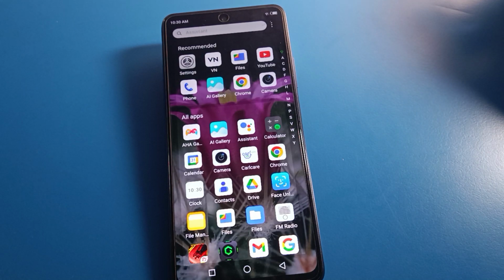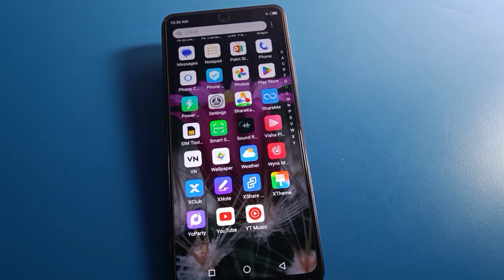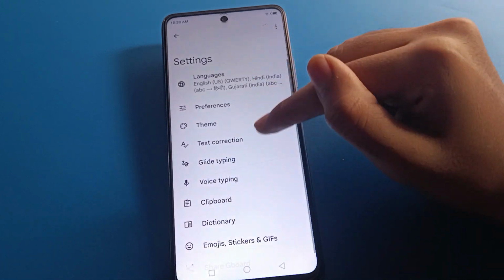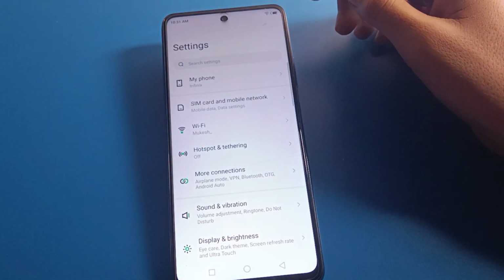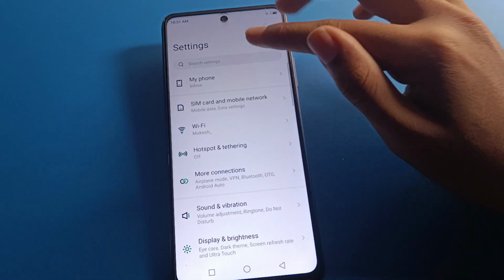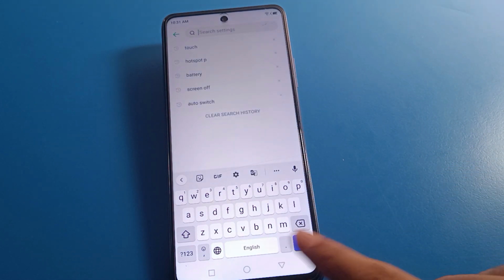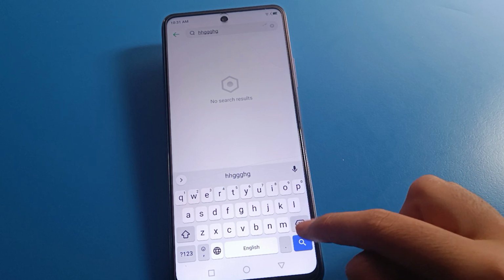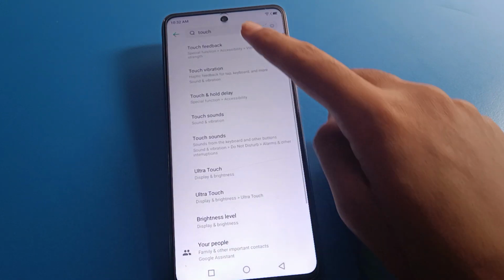Keyboard vibration problem infinix hot 20 play, how to solve keyboard vibration problem